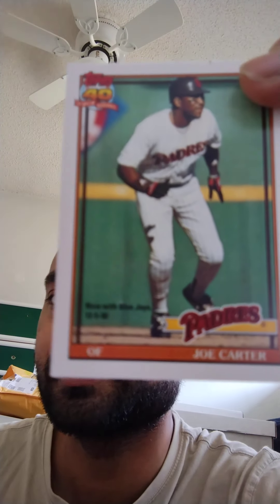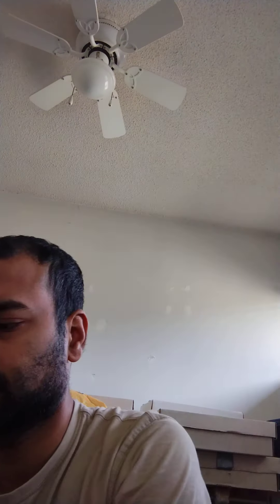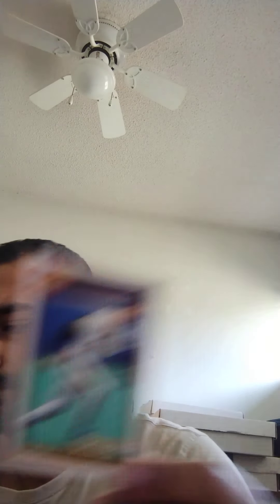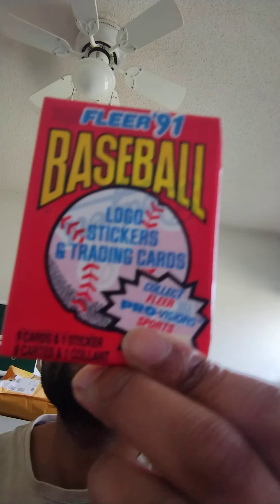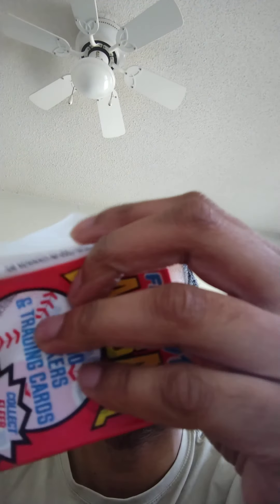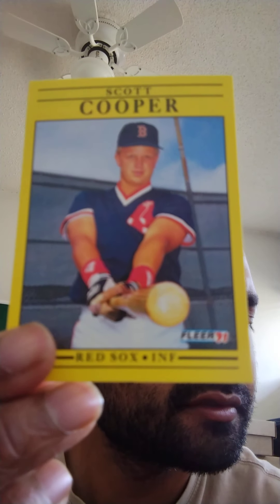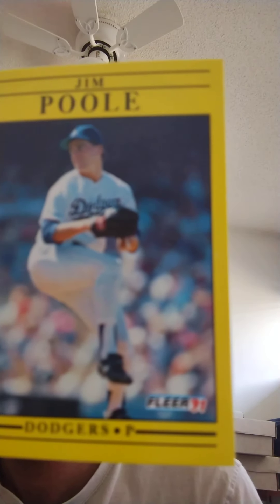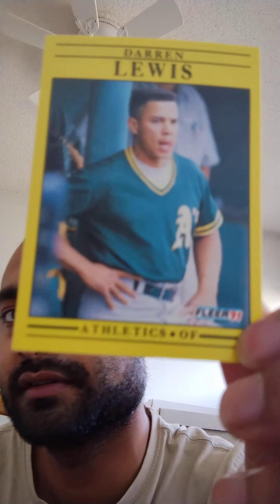Topps and Fleer 91 Pack Opening